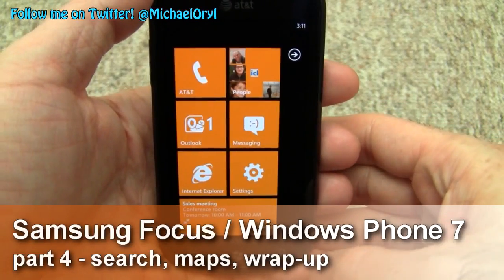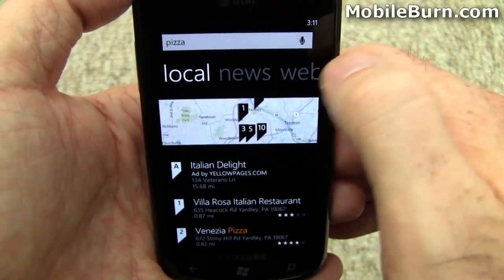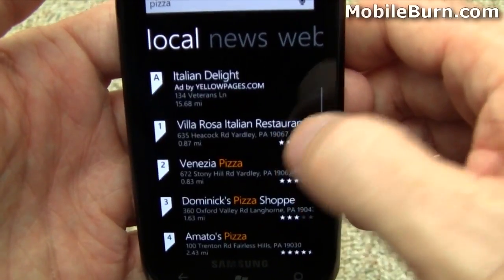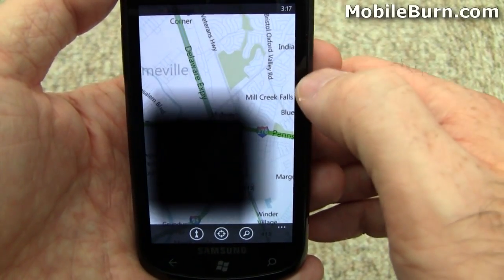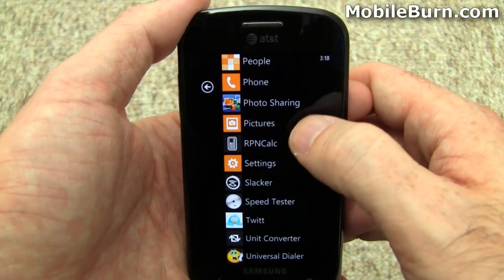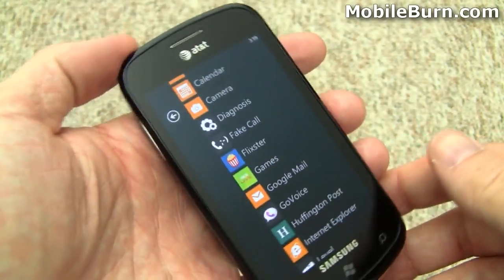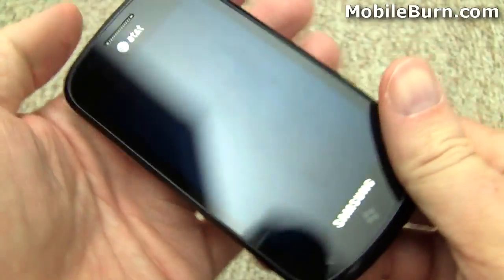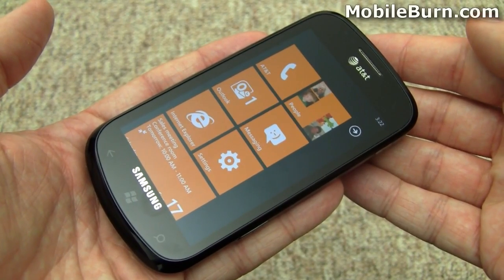Samsung Focus for AT&T review and Windows Phone 7 tour - part 4 of 4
MobileBurn.com - The Samsung Focus for AT&T is one of the first Windows Phone 7 smartphones to hit the market. In part 4, we look at the search and mapping functionality as well as wrap things up.